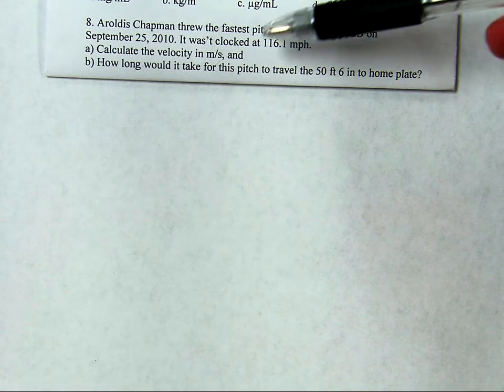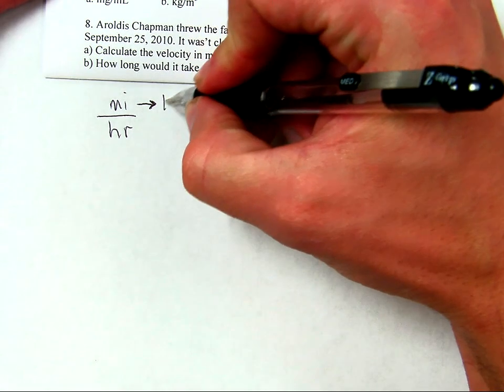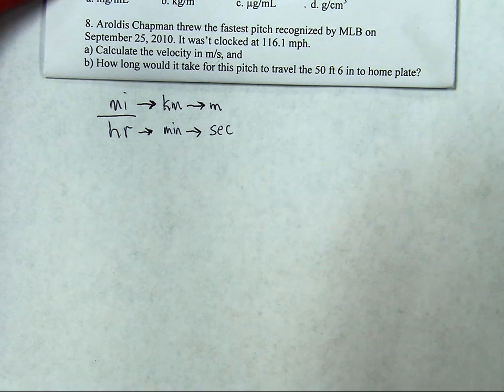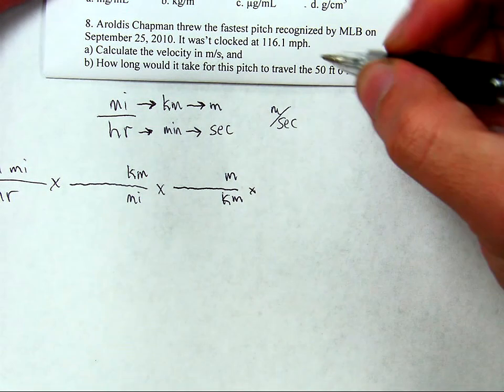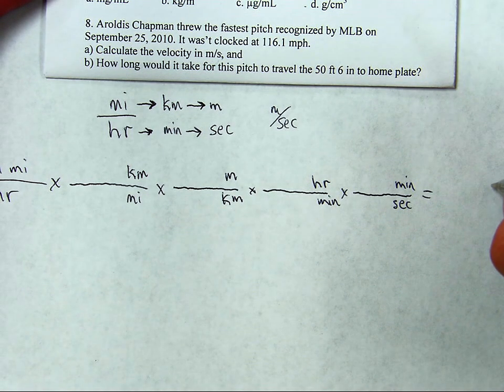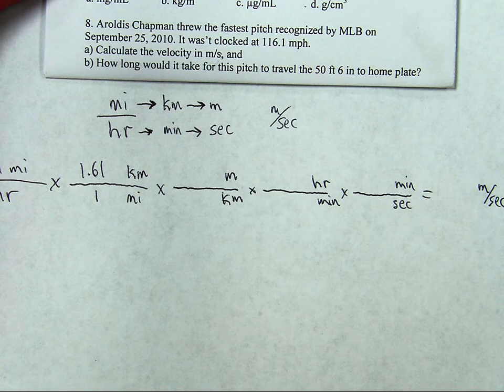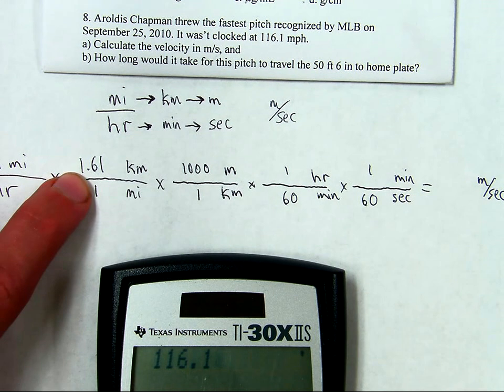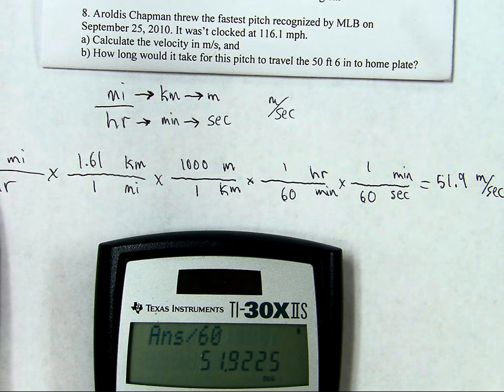Converting speed from miles per hour to meters per second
Converting the speed of a baseball from miles per hour to meters per second